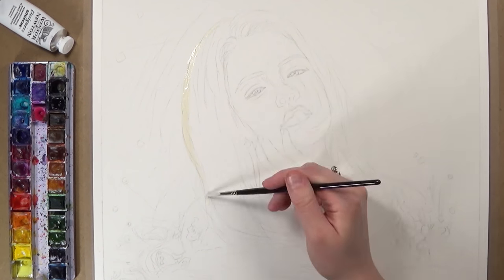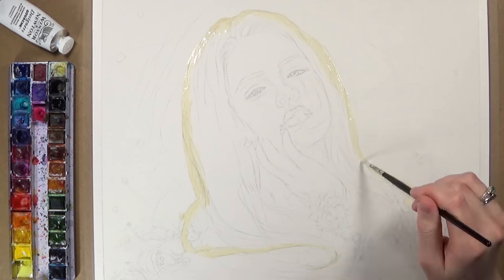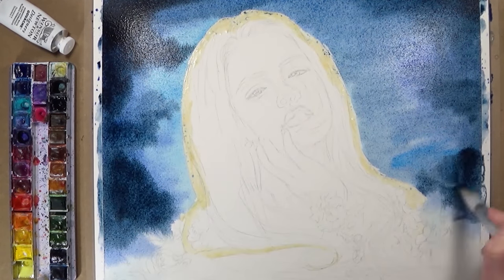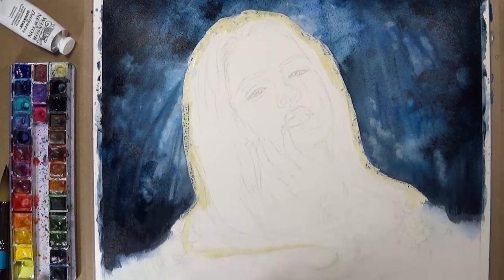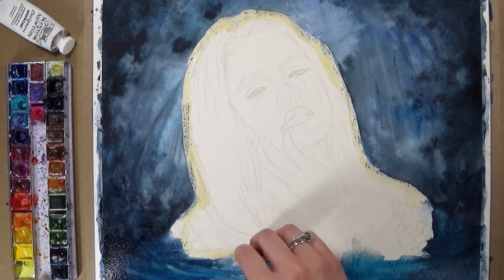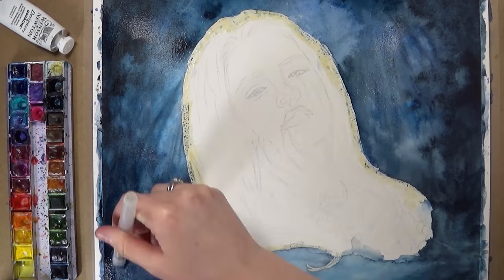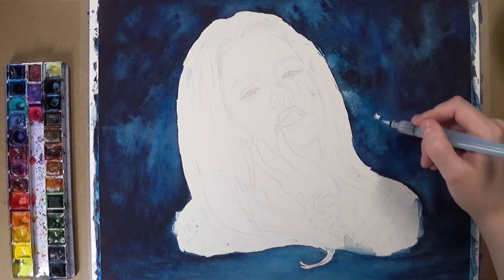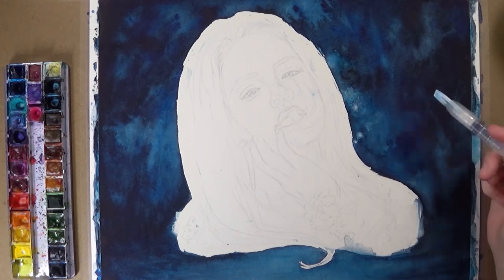5 TIPS FOR YOUNG & ASPIRING ARTISTS!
In this video I talking about my 5 tips for young and aspiring artists! I also showing some WIP footage of my newest piece!